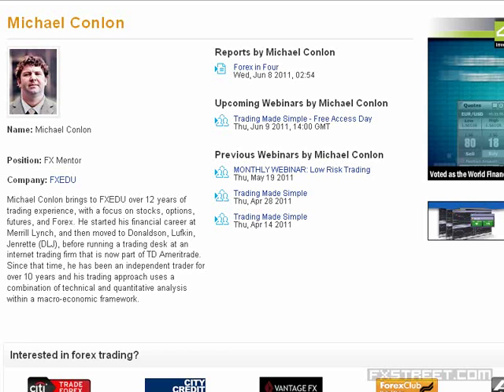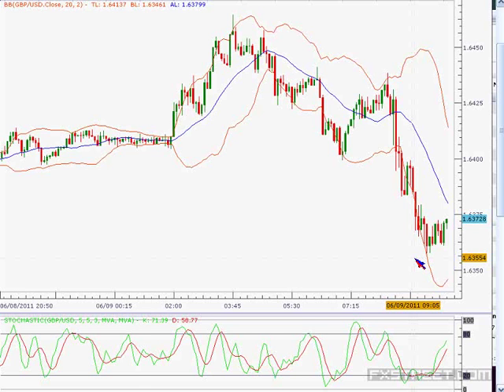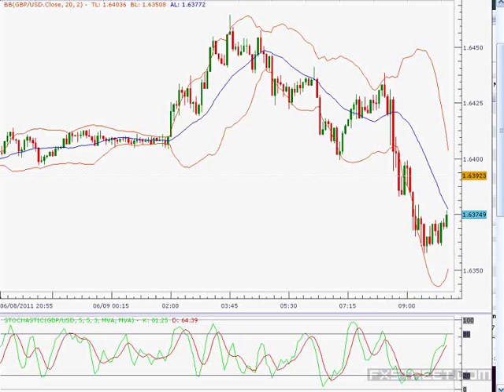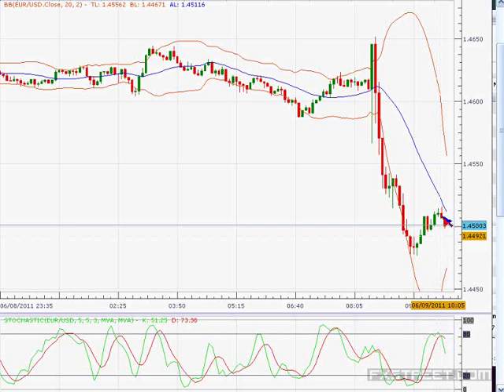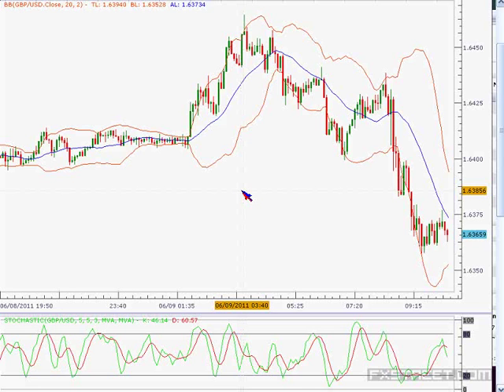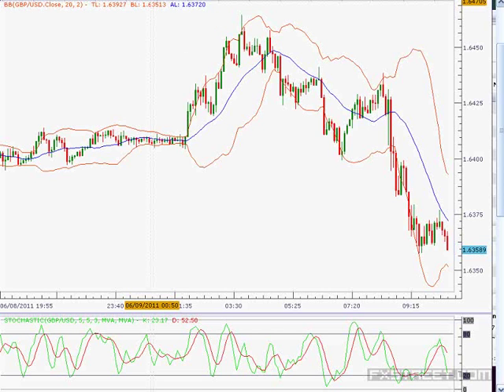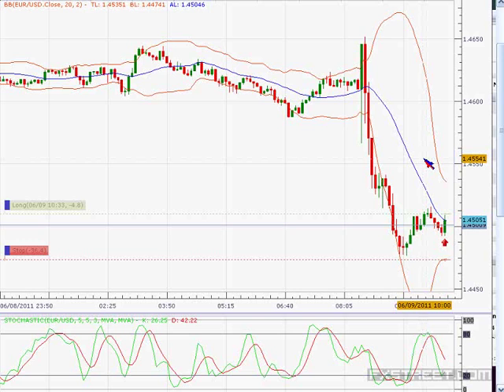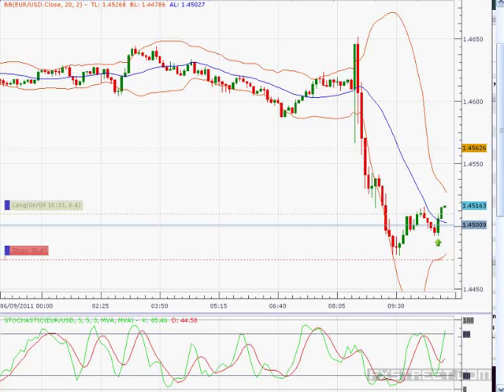Michael Conlon: Trading Made Simple (Jun 09, 2011)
Date of issue: 09 June 2011. Speaker: Michael Conlon. Mike Conlon has been professionally trading for over 12 years and he's found that trading with price action is one of the most important skills one can learn in the forex market. Because there are no reliable volume indicators, price is the most significant aspect in finding good trading opportunities. You will learn how to read support and resistance, how to use multiple time-frame analysis, how to identify popular price patterns, and how to enter and exit trades like a pro. Don’t miss this opportunity!